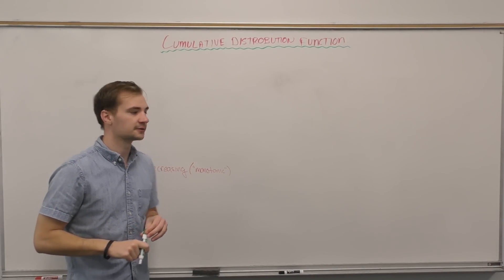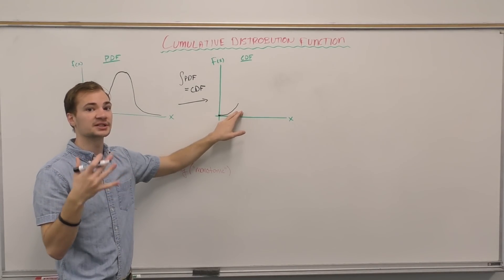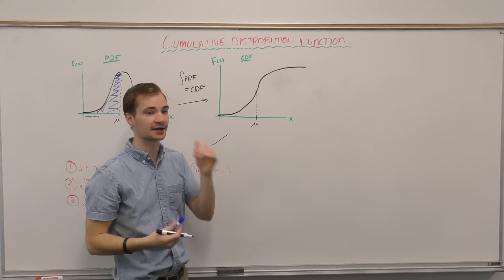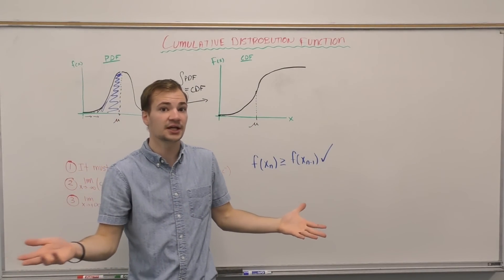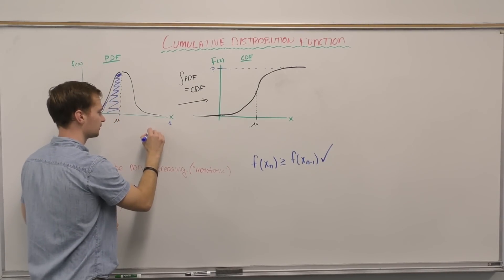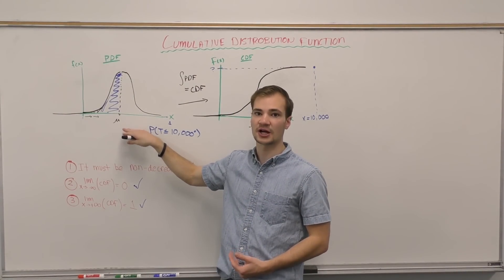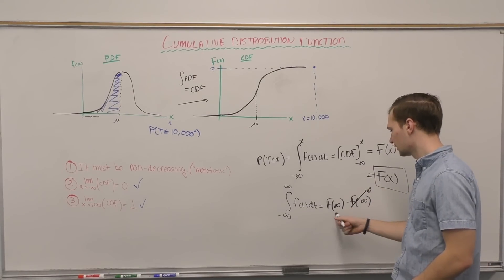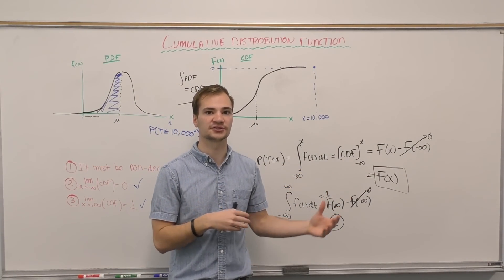Understanding Cumulative Distribution Function (CDF) - Part 2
PART 2: In which we draw a CDF based on the graph of a PDF, and look further at how it satisfies the 3 rules.

Michael is making YouTube videos to help students learning probability and statistics, many for the first time. His goal is to break down a seemingly complicated topic into understandable, relevant, and accurate components. Rather than learning to plug and chug, then panicking when a new situation arises, understanding the concepts will help students adapt to new problem types and be able to reason their way through any test.